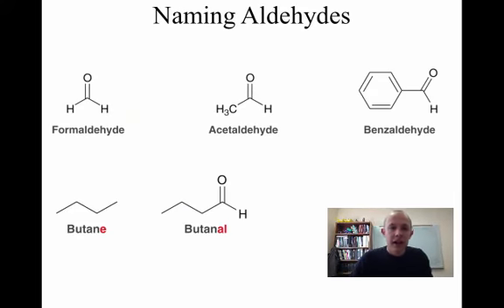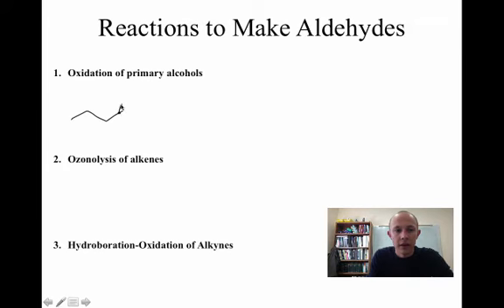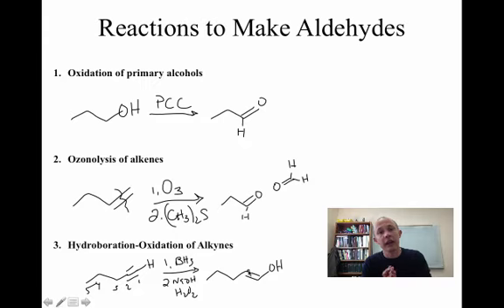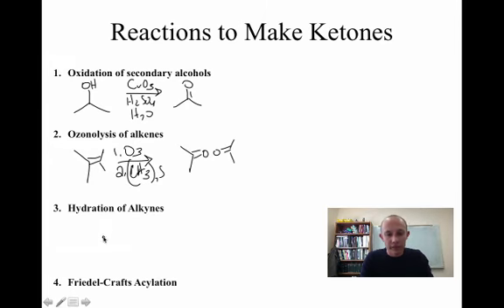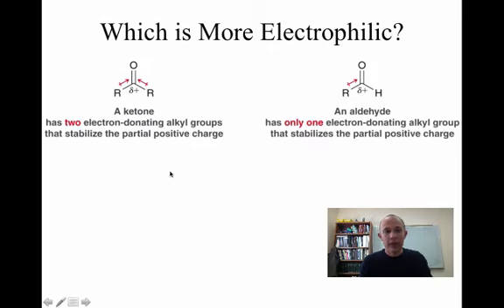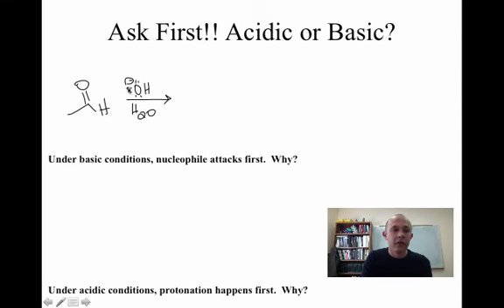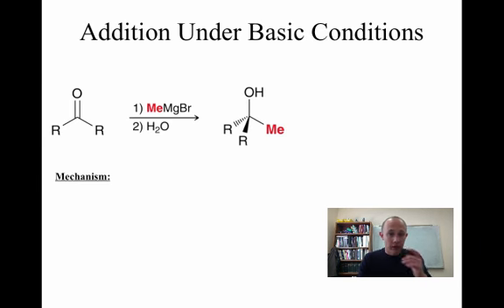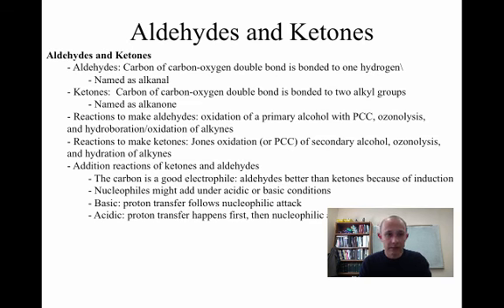20.1-Aldehydes and Ketones